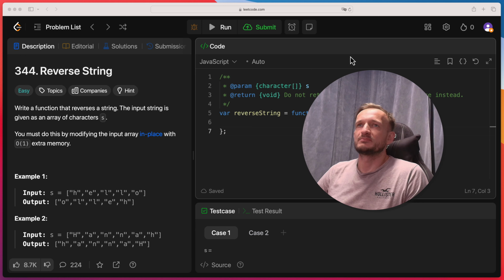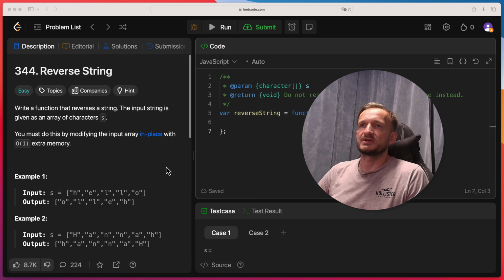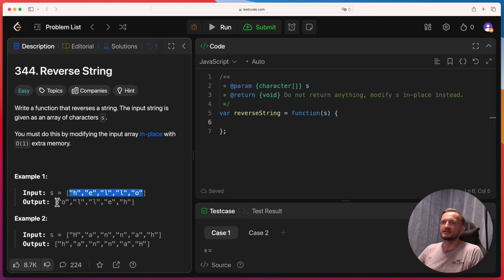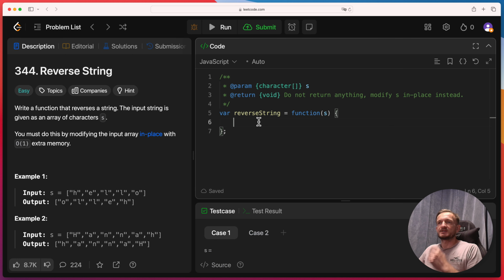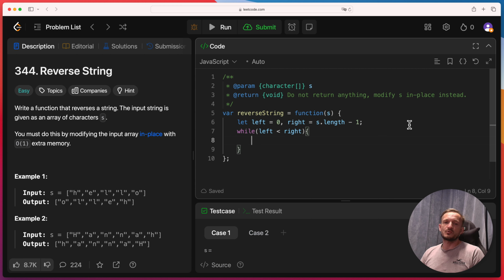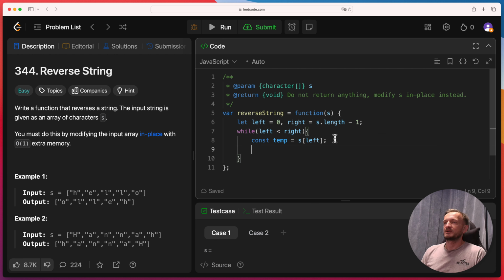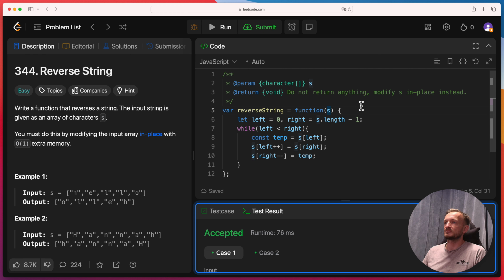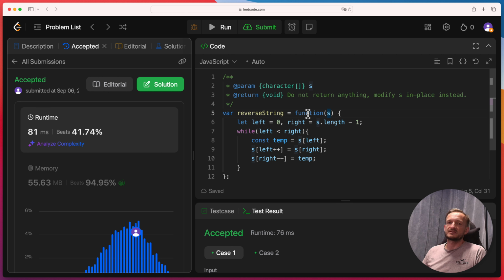LEETCODE - JS - Reverse String (EASY)